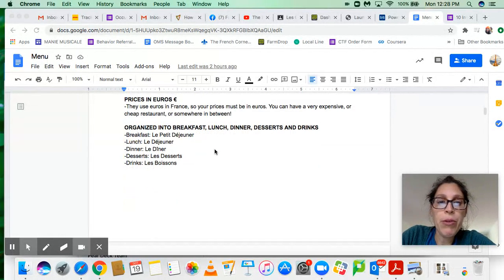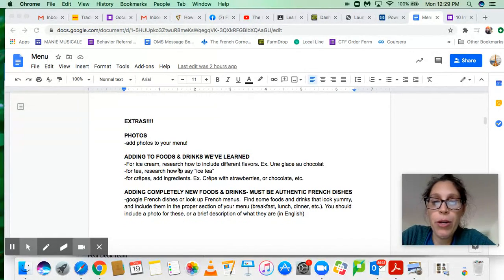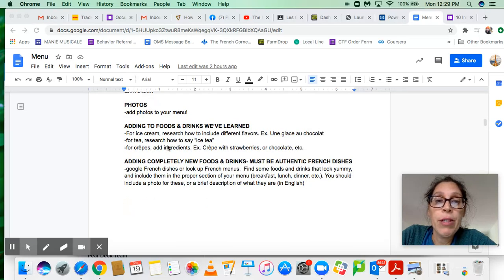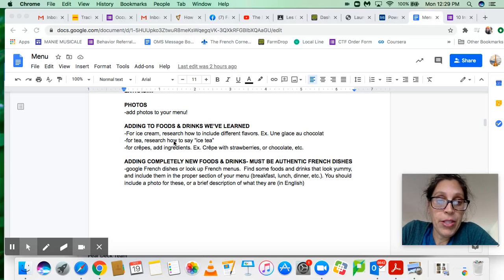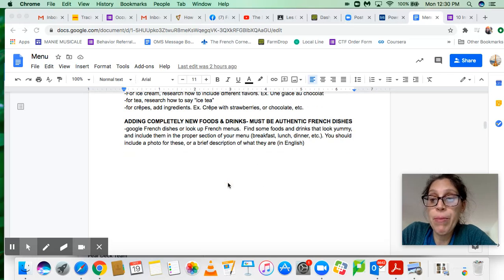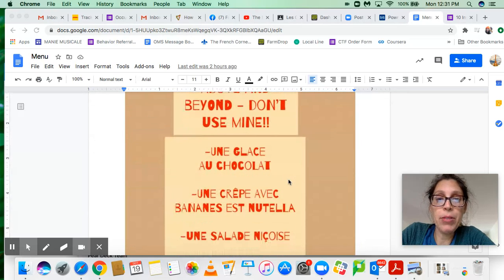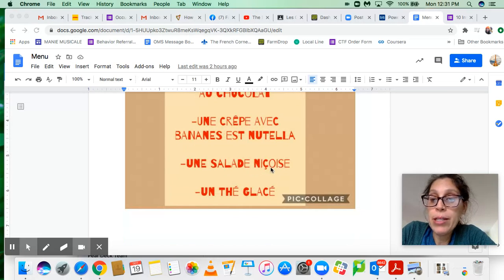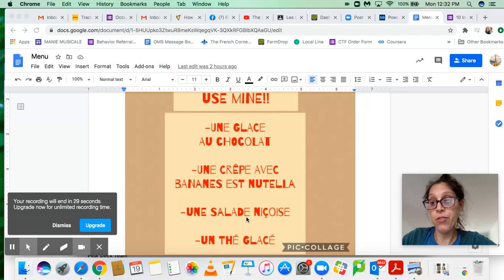Menu: Assignment Instructions